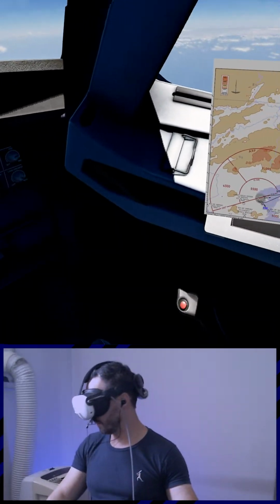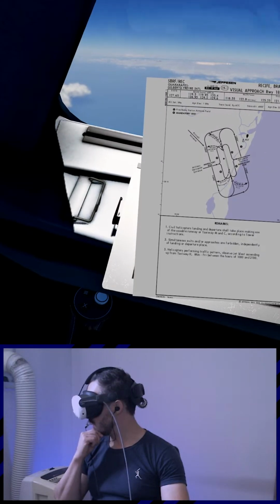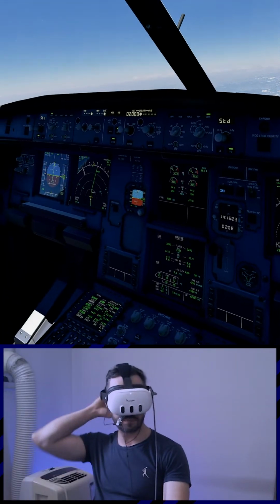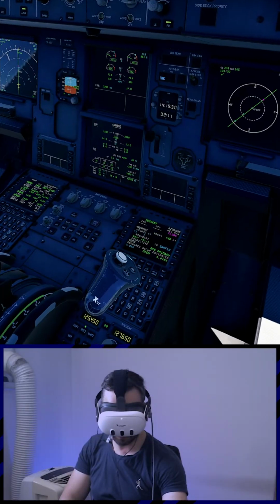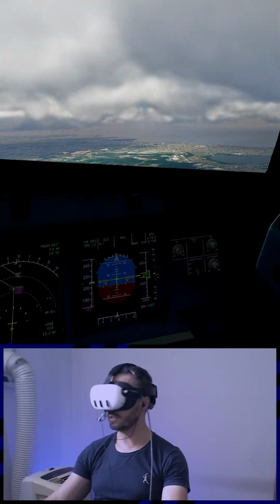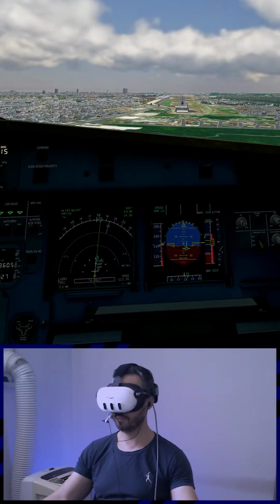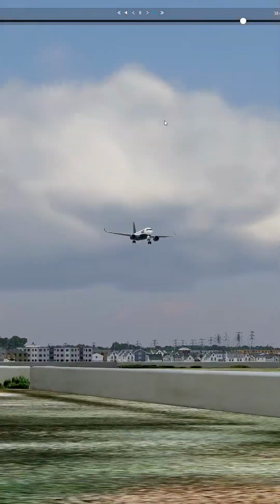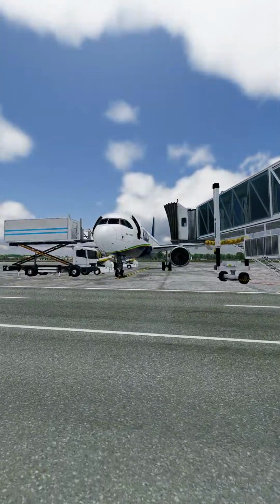Real Airbus Pilot - Visual Approach SBRF - RECIFE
Microsoft Windows 11
Desktop Intel i9-14900k
RTX 4080
Fonte Cooler Master SFX V850 850w
Motherboard - ROG STRIX Z690-I GAMING WIFI - ASUS
Air Cooler Low Profile ID-Cooling  Is-50x V3
Memory (32GB 6000mhz DDR5)
M.2 4TB Pci-e 4.0 X4 Gammix S70 Blade XPG (7400 mb/s)
Monitor 1 LG UltraWide™ LG 29'' IPS Full HD 2560x1080 (FreeSync)
Monitor 2 Portable ARZOPA A1C 15,6" IPS

Older videos using a DIY HeadTracker + OpenTrack (free) with Logitech C525 Webcam

EFB for PDF charts - Openkneeboard.com
ATC done by Pilot2ATC
LiveATC for Real ATC chat on background
VoiceAttack for voice commands and checklists